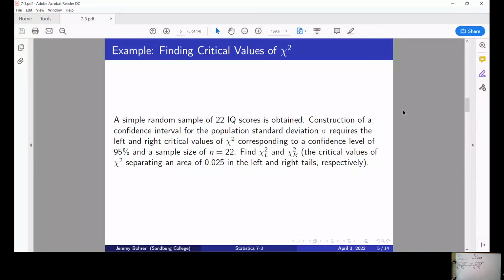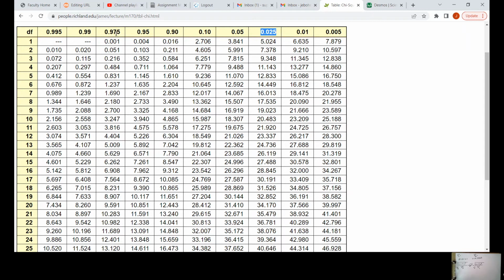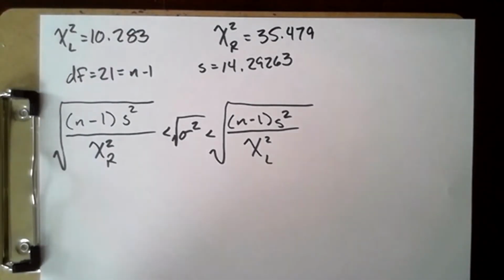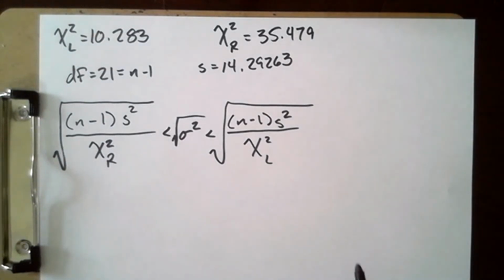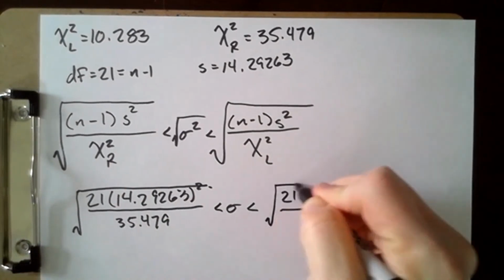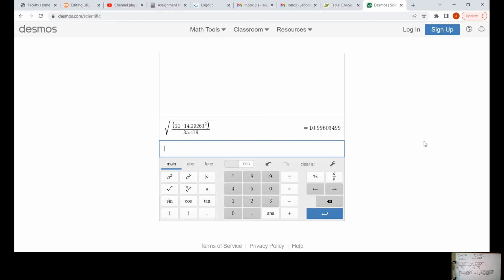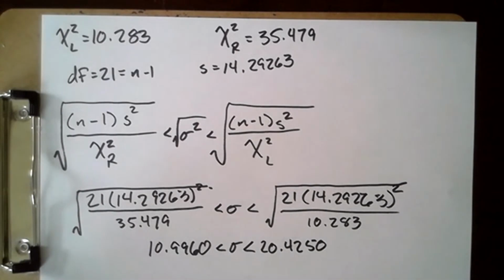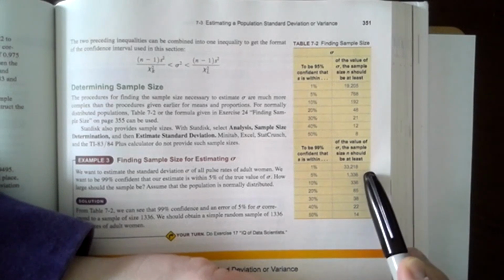MAT 110 7 3 Solutions